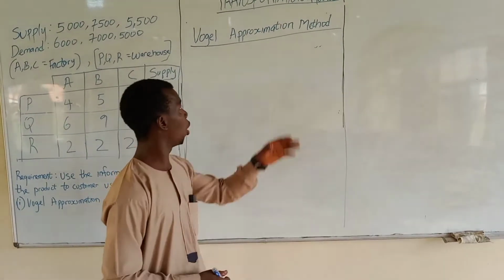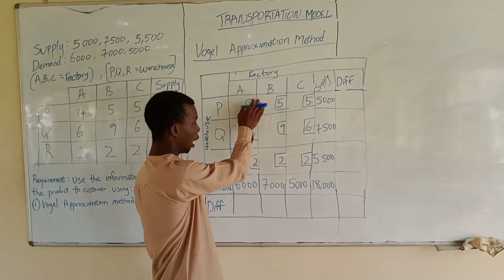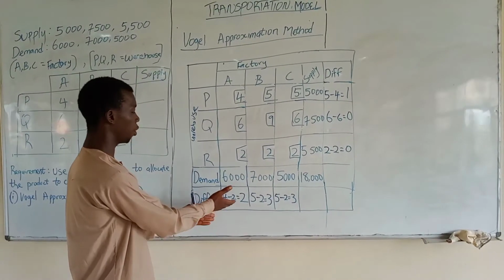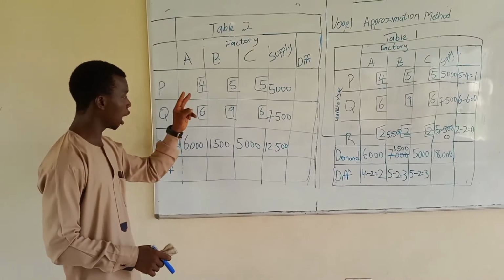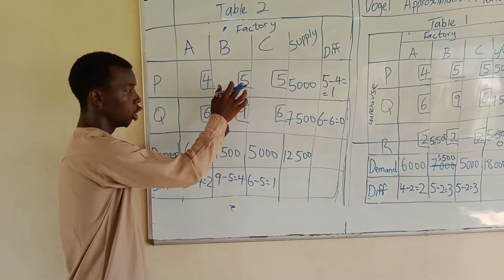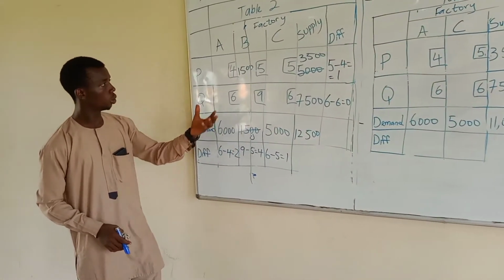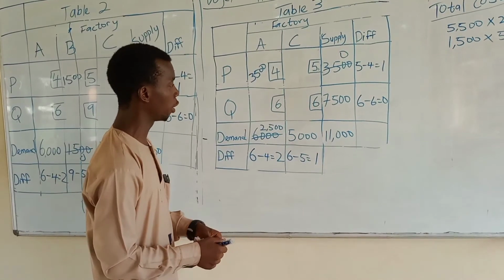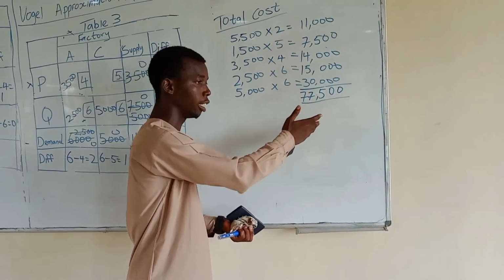Transportation Model (Vogel's Approximation Method)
Transportation Model deals with objectives to transport or distribute a single goods or commodity from various origin to different destination at a minimum total cost.

Method of obtaining Initial Basic Feasible Solution

1. North West Corner Method (NWCM): This is the simplest method but not efficient as it has the highest total transportation cost in comparison to all other methods

2. Least Cost Method (LCM): The cheapest route is always the focus for allocation. It is better than NWCM because cost are considered for allocation.

3. Vogel's Approximation Method (VAM): This is also called Penalty Method. It's an improvement on the LCM that generates a better initial solutions.